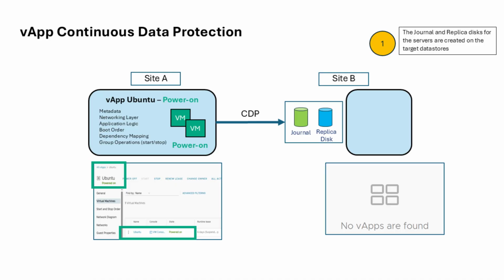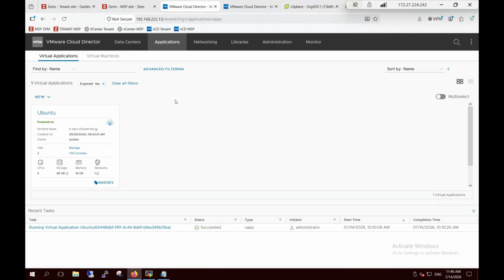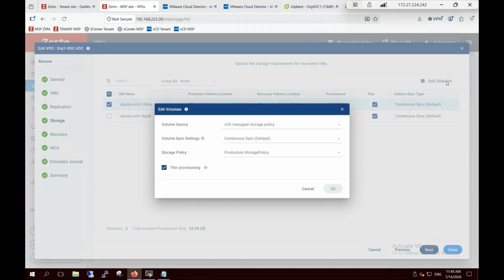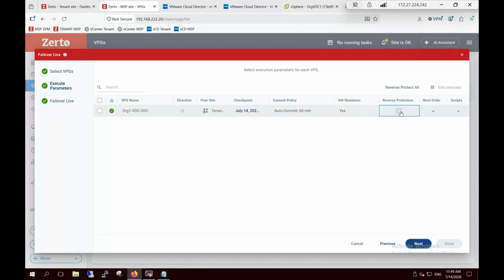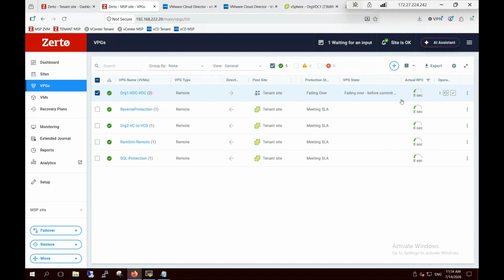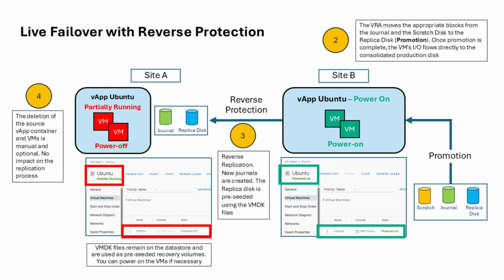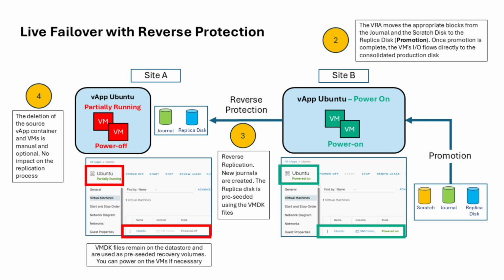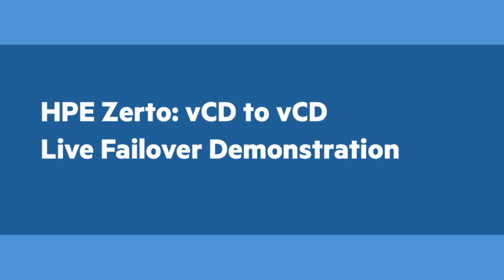Demonstration: vCD to vCD Live Failover with HPE Zerto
VMware Cloud Director (vCD) to VMware Cloud Director (vCD) is the primary Disaster Recovery as a Service (DRaaS) topology for Cloud Service Providers (CSPs) operating in multi-tenant environments.

It enables tenants to replicate their vApps between two vCD-managed sites, within the vCD abstraction layer and without exposing the underlying vSphere infrastructure.

In this demonstration, I will present a Live Failover operation using HPE Zerto between two VMware Cloud Director environments.